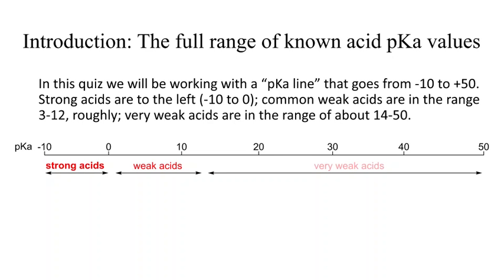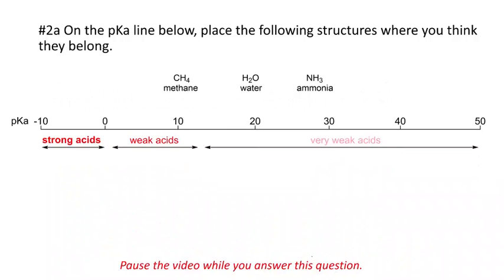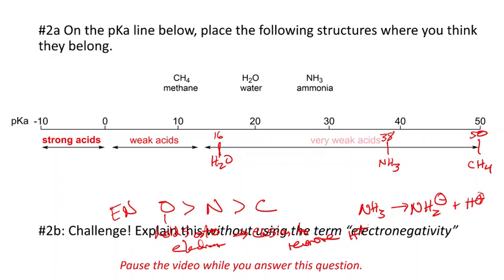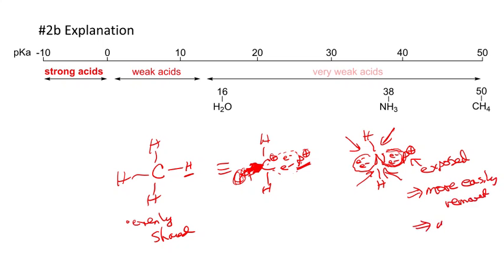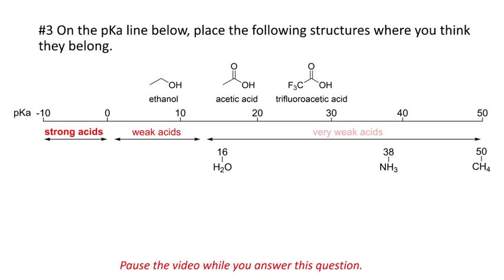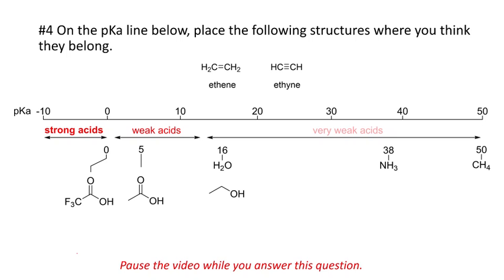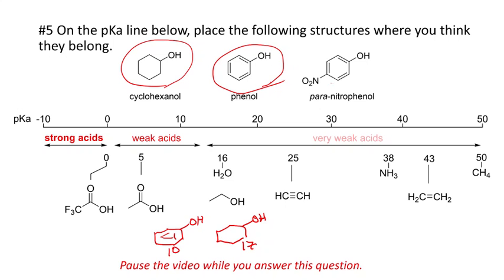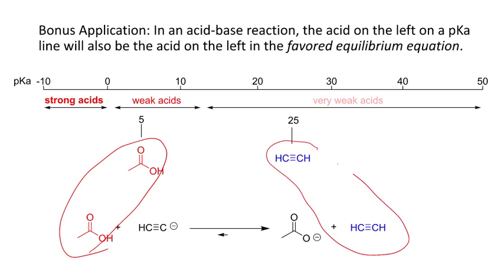Acidity Comparison Based On Electronegativity And Electron Density -- Have you Got It?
Organic Chemistry: Have you Got It? Series Module 1 Number 4 video quiz covering applying electron density and electronegativity arguments to predict the relative acidity of organic compounds, and using that understanding to predict the direction of acid/base reactions involving organic acids and bases. This quiz consists of three questions. It is meant to be taken after you have studied the material and think you understand it. Maybe before a quiz or exam. During the presentation, you will be asked to pause the video, to at least try to solve the problem yourself, and only then to continue. It won’t be hardly as effective if you jump to the solution immediately. for a full listing and more details. Associated Detailed Intended Learning Outcomes for CHEM 247 Topic 4